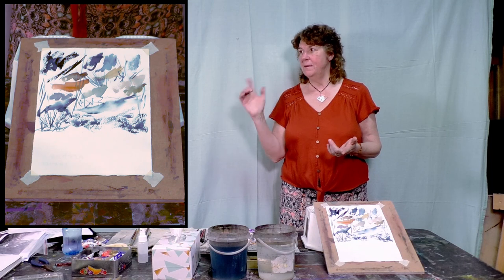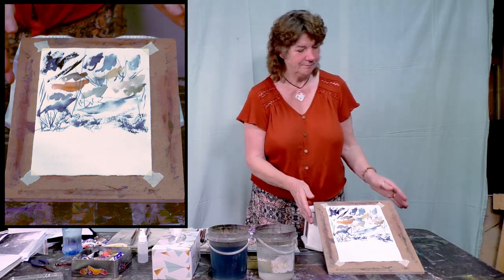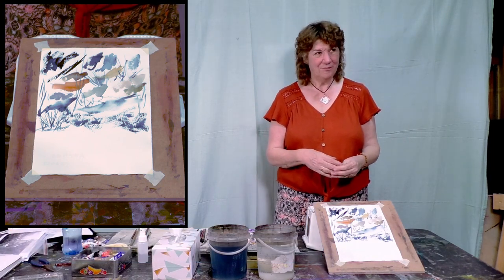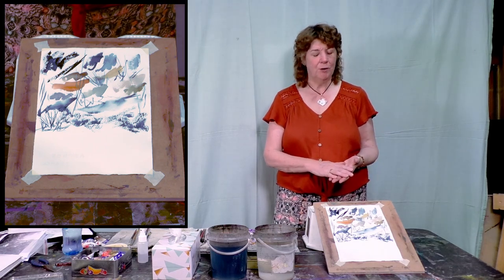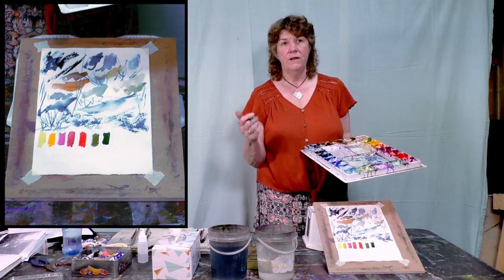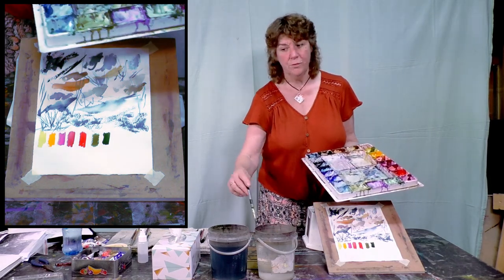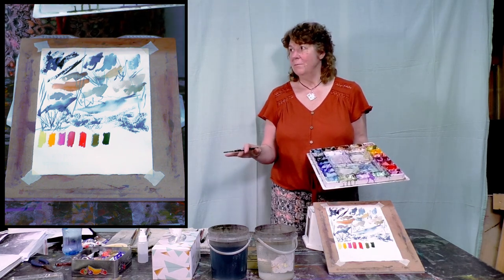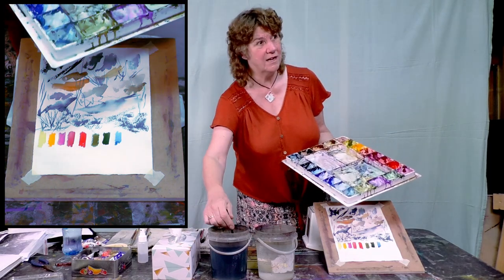Setting Up For Success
Trees In The Landscape - Class 1
This video is my standard intro to the world of watercolour painting and is applicable to every subject. I will explain to you how I set up my space and lay out my materials ready at hand and easy to use. There will be information about brushes - how they differ and why I choose what I use for watercolour painting. I will give my choices for a standard palette of colours, which are suitable for beginners.

Chapters
0:00 Intro
2:01 My Setup
4:22 My Palette
10:16 Brushes
17:10 Paper
19:28 Palette Colours
31:30 Final Review